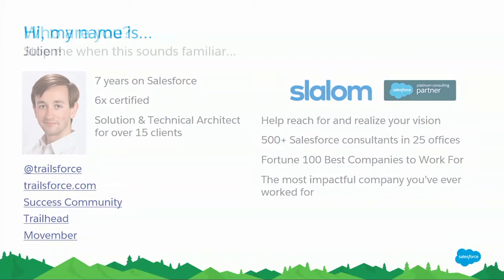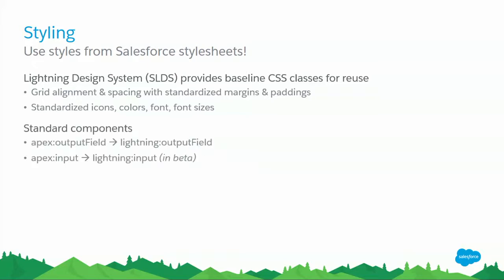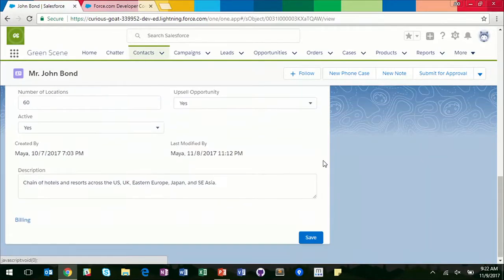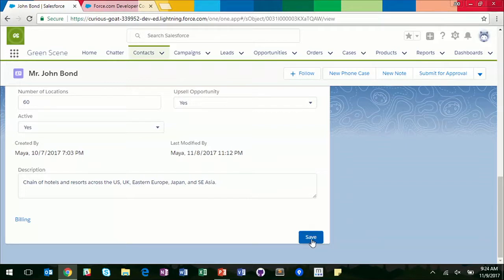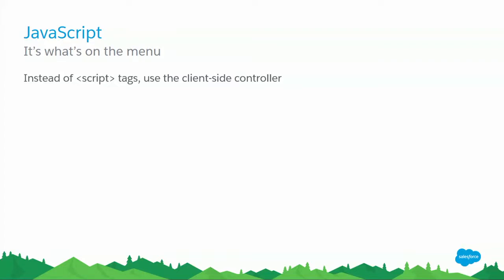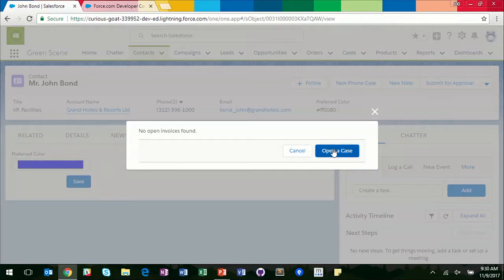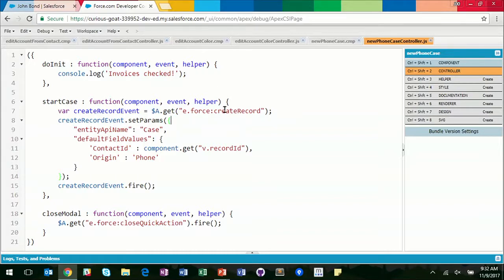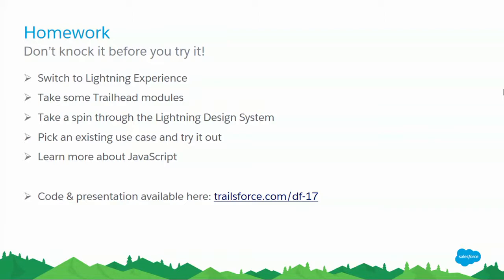Thinking Lightning for Visualforce & Apex Developers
As a Visualforce or Apex developer, the thought of learning to develop in Lightning feels daunting. Here's the thing - you're actually much better prepared for it than you think! In this session, you'll learn tips and tricks for making the switch to Lightning and how close it is to what you already know. We'll cover where you can use Lightning Components, and key use cases for each scenario. By the time we're done, you'll be itching to write Lightning code!